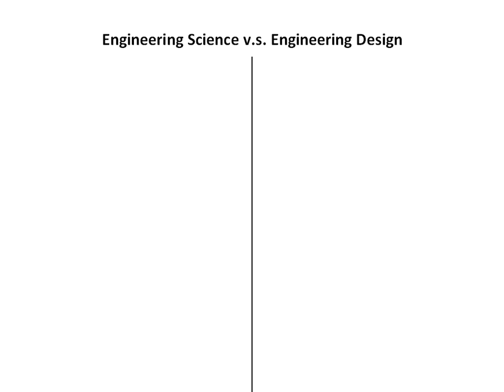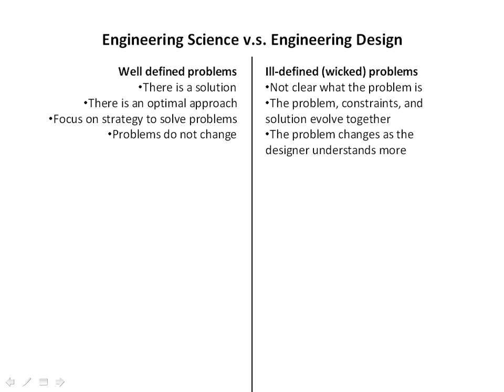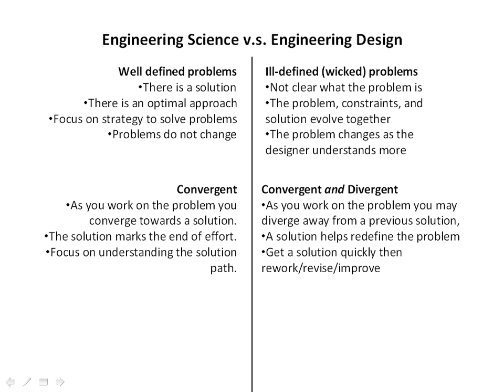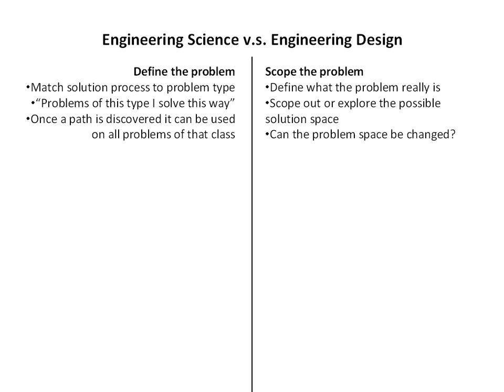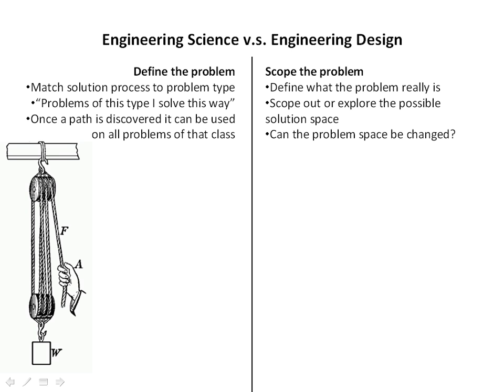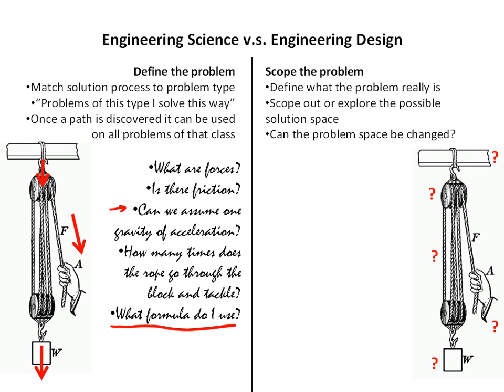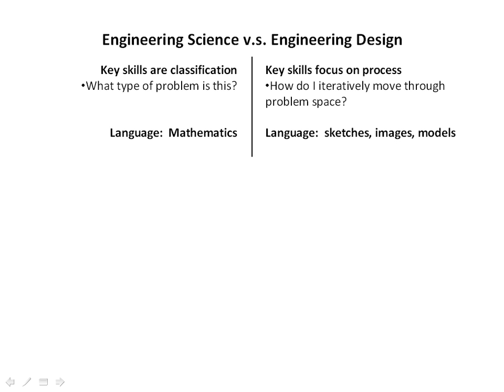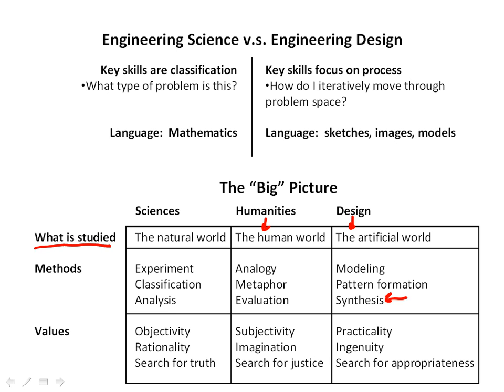Engineering Science v.s. Engineering Design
This mini-lecture highlights some differences between engineering science courses taken by undergraduate students and engineering design.  The material is drawn from the books "Designing Engineers" and "Designerly Ways of Knowing".  The lecture supplements course material in the course Design of Engineering Systems at Oklahoma State University